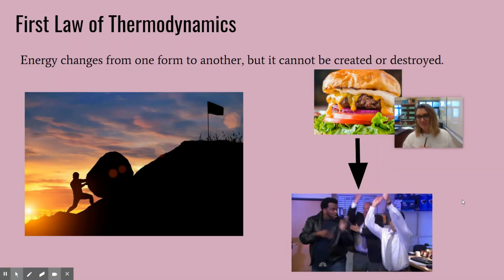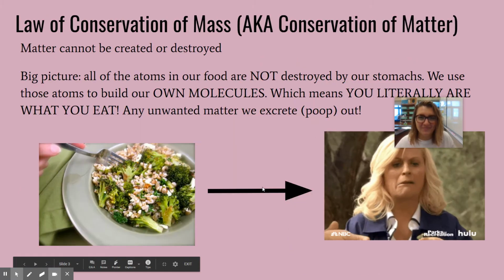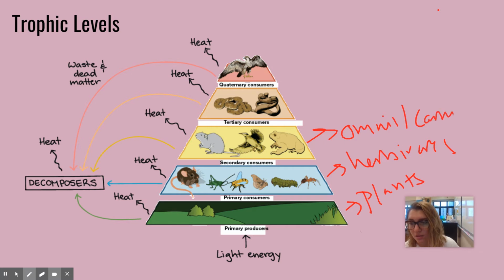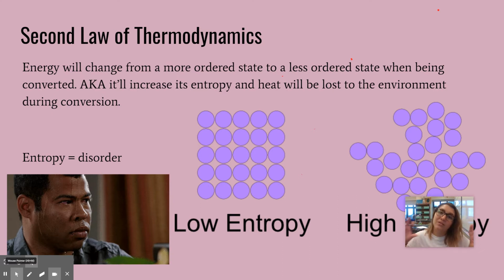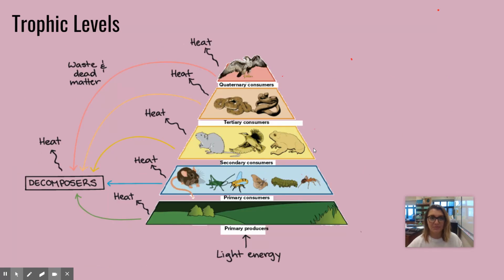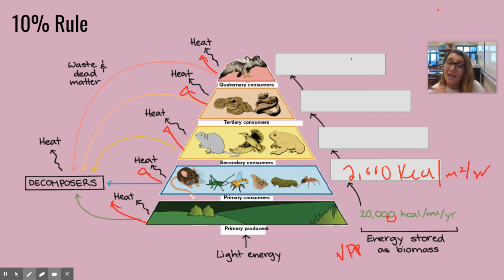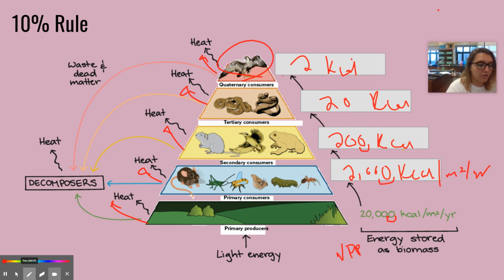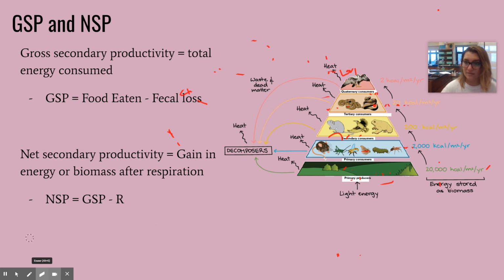1.9 and 1.10 Trophic Levels and the Laws of Thermodynamics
APES 1.9 and 1.10 Trophic Levels and the Laws of Thermodynamics